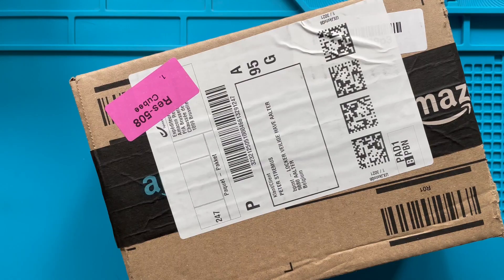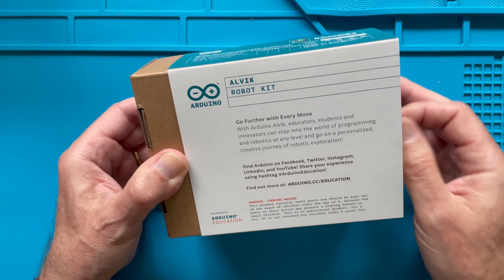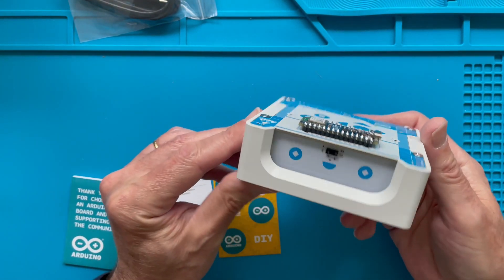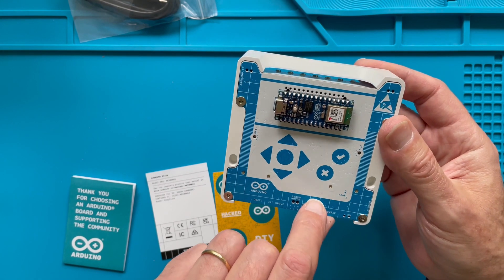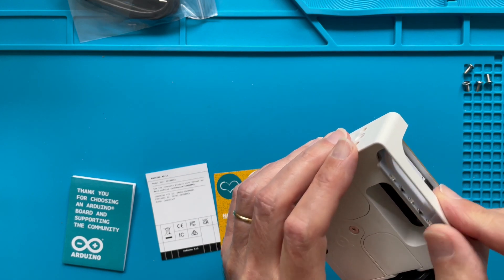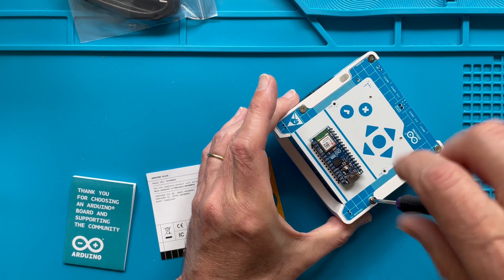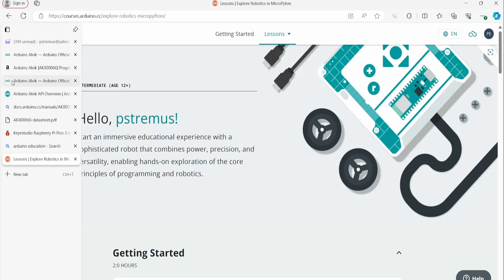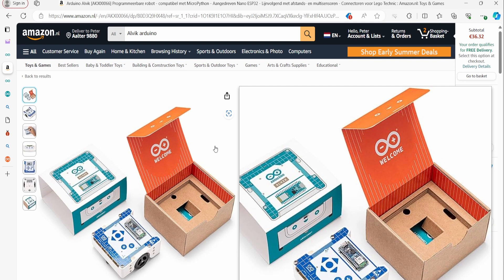Arduino Alvik Unboxing and First Impression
In this video we take a first look at Arduino's latest robot, the Alvik.